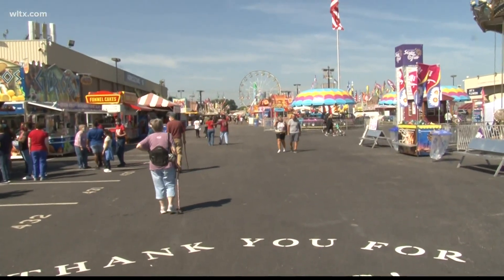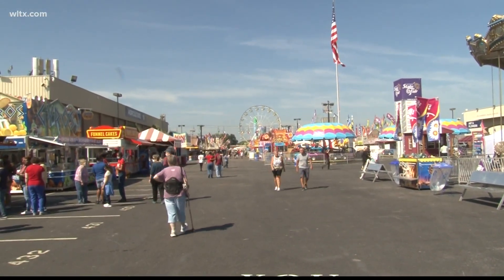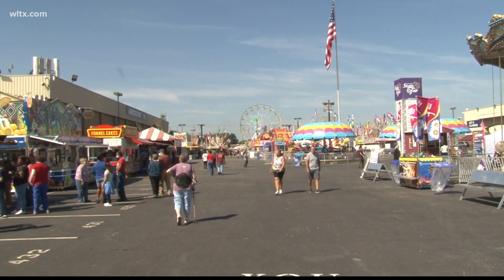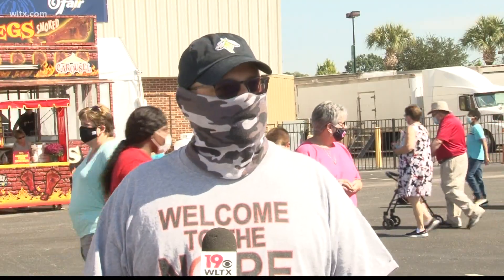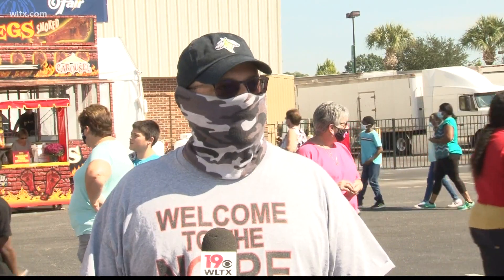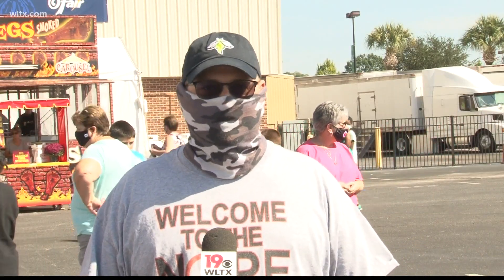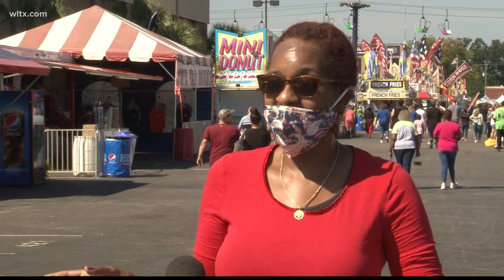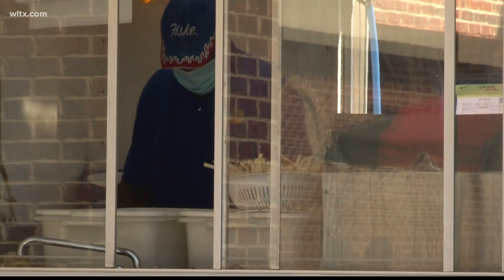South Carolina State Fair welcomes back thousands of fans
The South Carolina State Fair is welcoming back thousands of fans after having no in-person event in 2020.